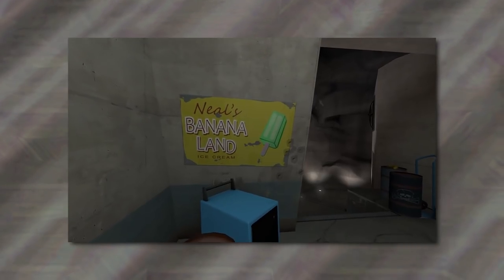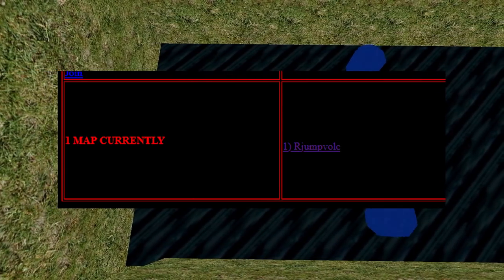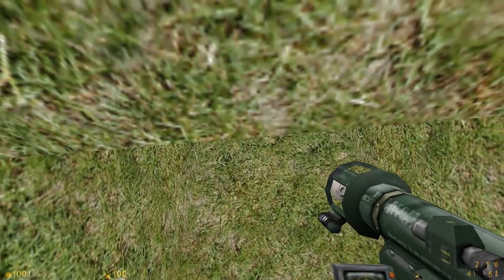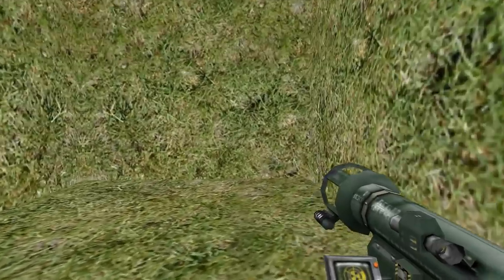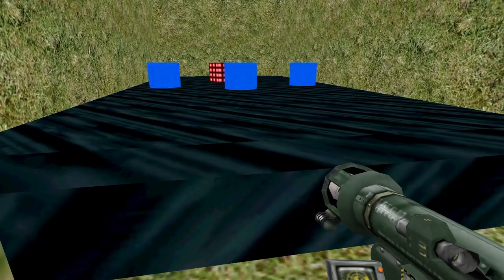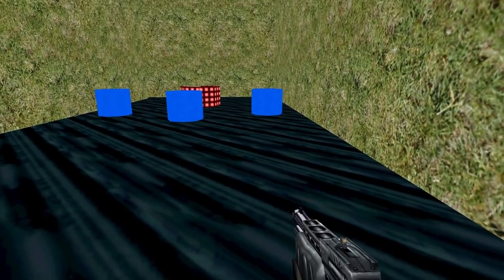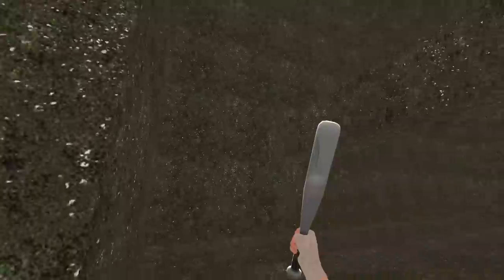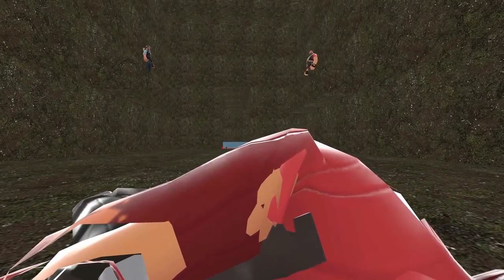bananaland_r | Weird Maps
Oooh banana! I thought I would dip my toes into Goldsrc for this video. It's different but similar to source. Slight nausea warning for this video!